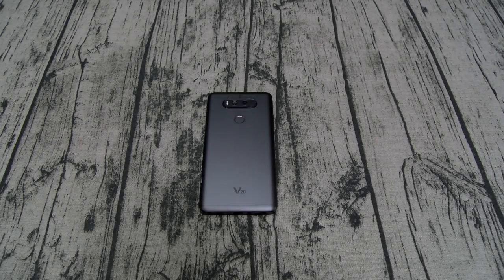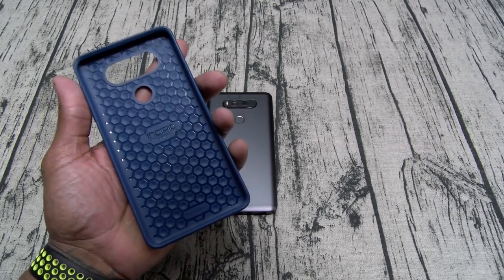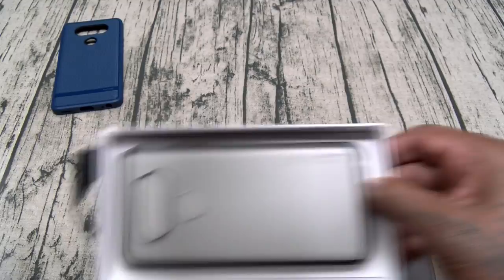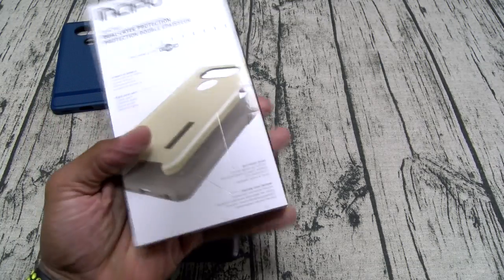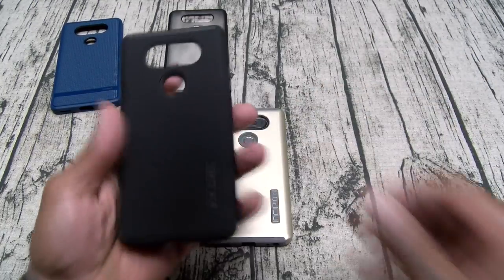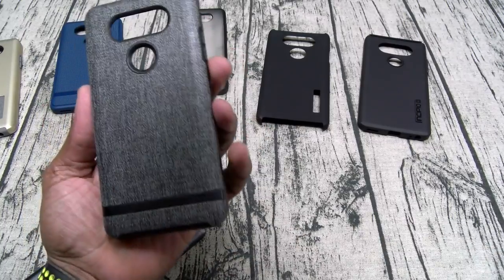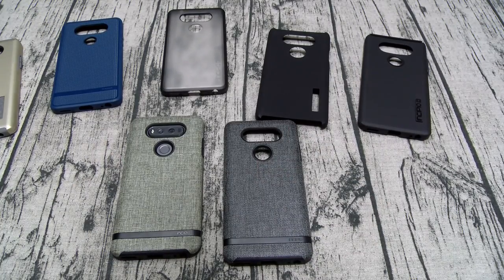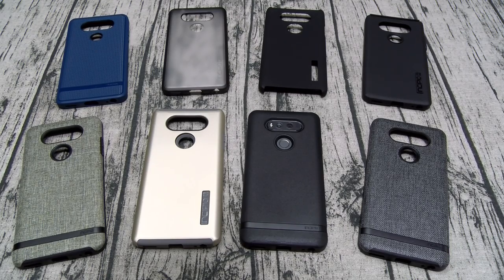LG V20 Incipio Case Lineup